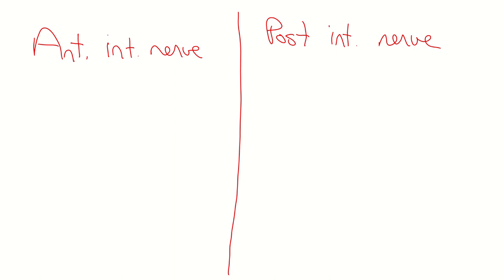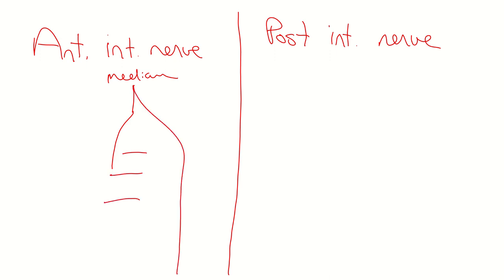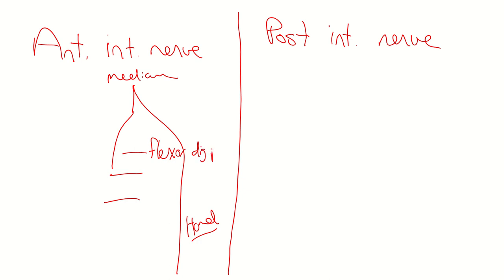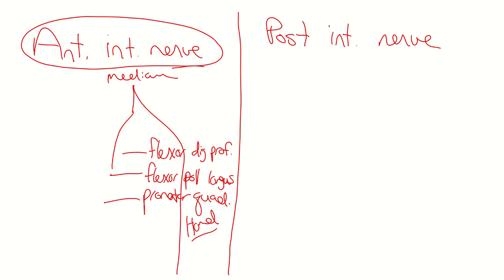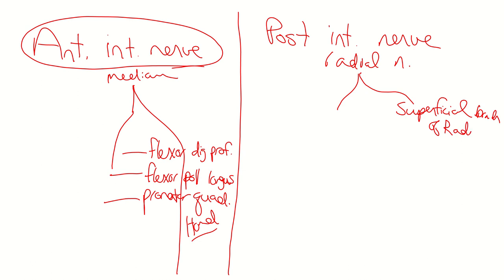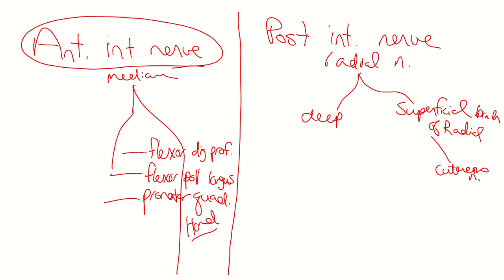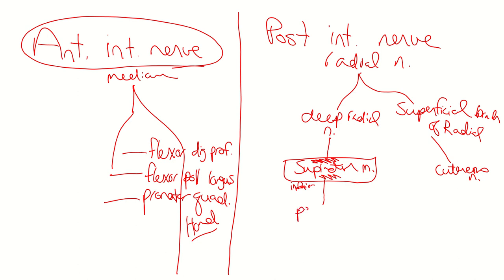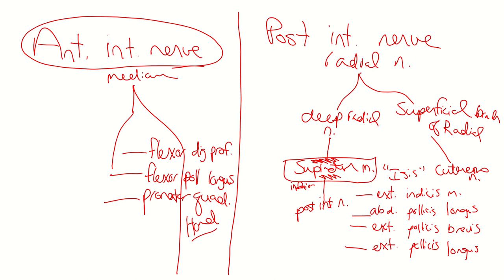interosseous nerve innervation